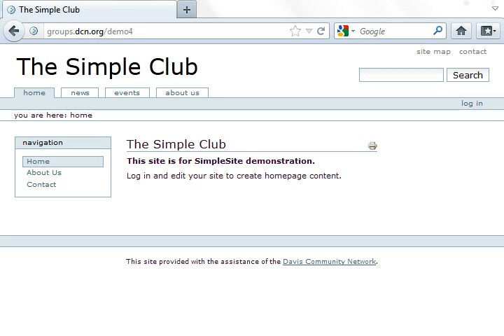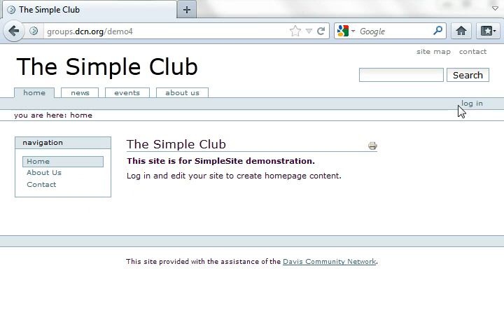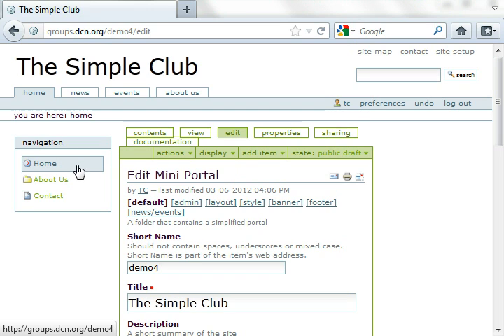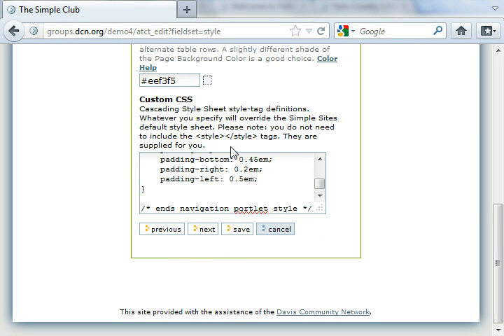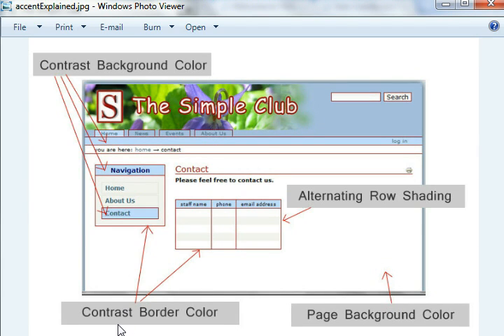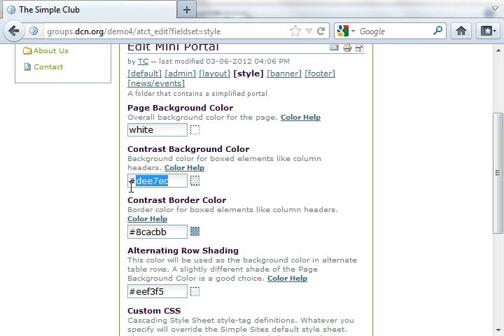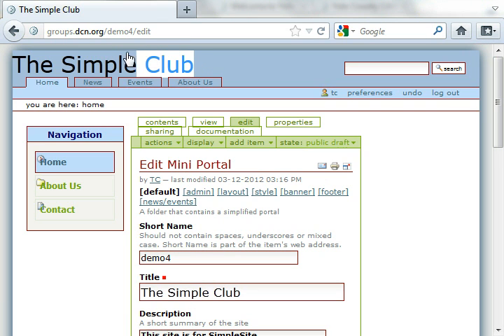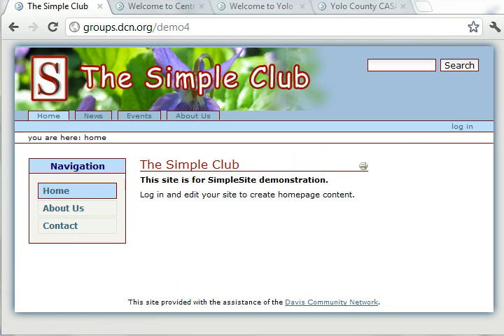Add a Custom CSS and Graphic Logo To a SimpleSite - How To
This video demonstrates how to add a custom CSS stylesheet and a graphic logo to your SimpleSite.

If you do not know CSS, you can select one from DCN's gallery.

Davis Community Network (DCN) is a nonprofit organization that provides Internet-related services and support to local nonprofit organizations, public agencies, schools and individuals. We're putting the power of the Internet in the hands of people and organizations to connect, engage, and build a stronger community.

DCN is an education and community service organization, founded in 1993. It is dedicated to helping local people take advantage of and benefit from the new information and communication technologies and services associated with the Internet and media convergence.